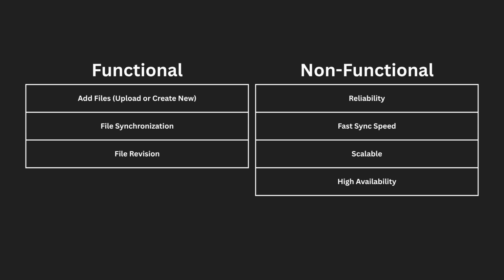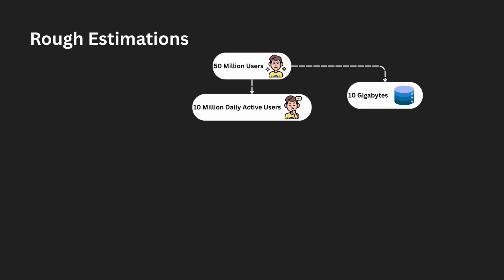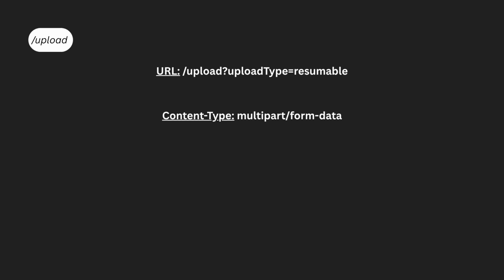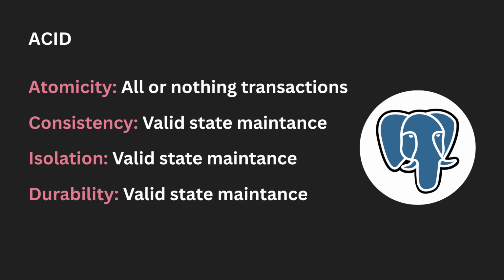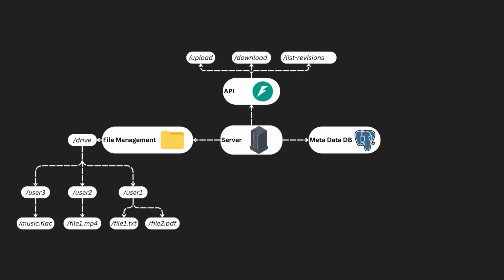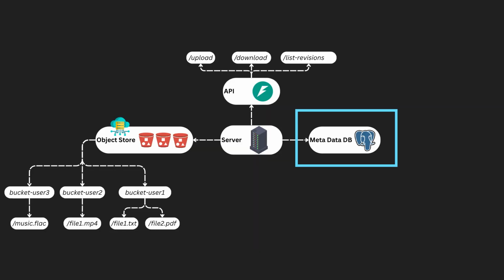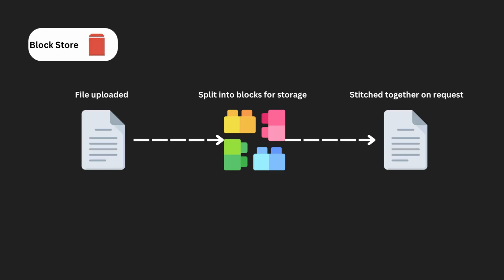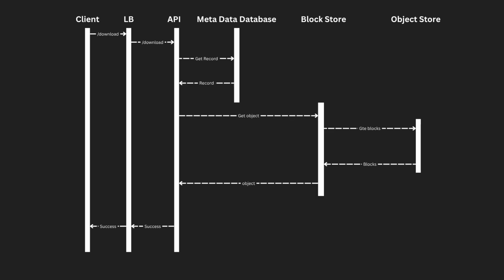Google Drive - System Design Interview Question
In this video, we break down the system design of Google Drive, a real-world cloud storage and sharing platform used by billions. Whether you're preparing for FAANG system design interviews or want to strengthen your backend architecture skills, this tutorial gives you the concepts, trade-offs, and architecture you need to know.

💼 Perfect for:
System design interview prep, software engineers, SDE I/II candidates, and anyone aiming for top tech companies like Google, Meta, Amazon, and Microsoft.

Inspired by:
System Design Interview - Alex Xu

📌 Timestamps:
00:00  Introduction
00:23 High-level requirements
01:45 Rough Estimations
02:25 Target Architecture
02:40 Single Server: API
04:24 Single Server: File Management
04:50 Single Server: Metadata Database
06:40 Scaling: File Management
07:40 Scaling: Metadata Database
08:18 Scaling: API
08:48 Scaling: Block Store
10:03 Request Response Flow